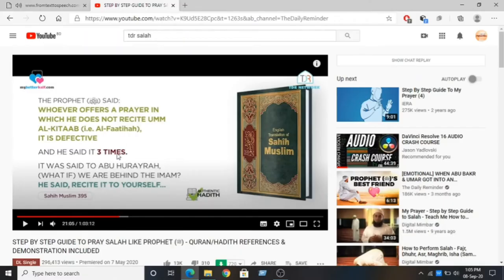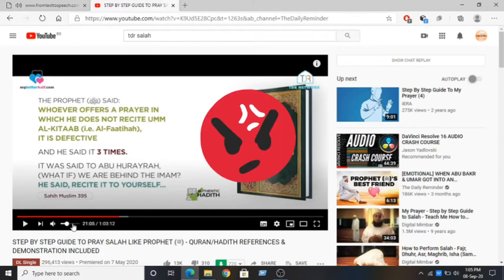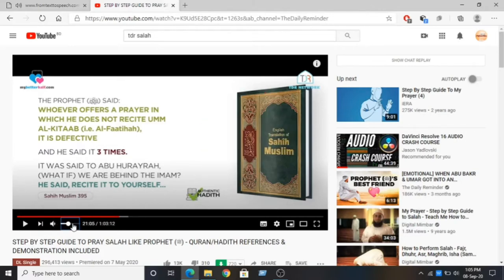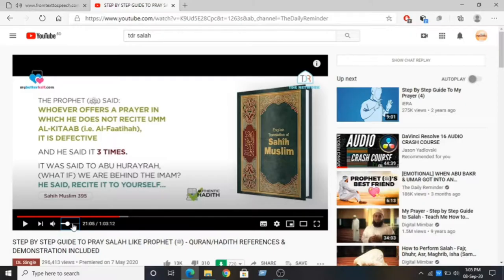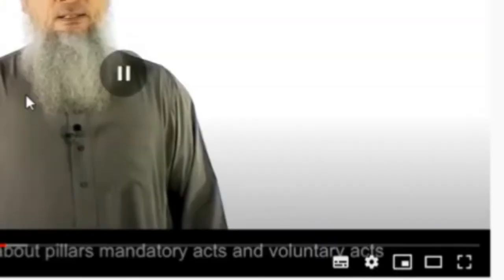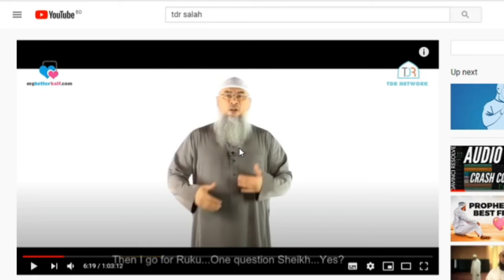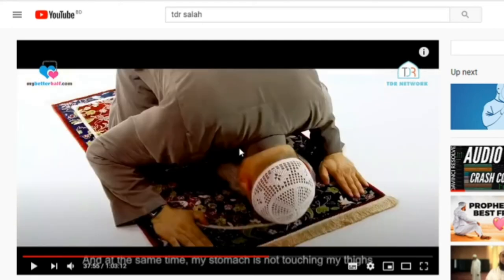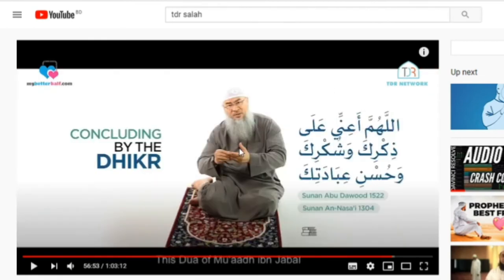20+ Keyboard Shortcuts On Youtube You Mightn't Know || Learn4islam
🎯Voice is not mine

Have you ever pressed the right or left arrow to seek forward but it increased the volume?? Actually it happens because you may have selected the volume button before pressing the arrow keys. However there are amazing shortcuts on YouTube that work totally fine wherever you mouse button is. So without any delay let’s jump into the shortcuts and enjoy.
1.Press Spacebar To Play/Pause when the seek bar is selected. It Activates a button if a button has focus.
2. Press k  To Pause/Play in the Player.
3. Press m  To Mute/unmute the video.
4. Press Left/Right arrow on the seek bar to Seek backward/forward 5 seconds.
5. Press j To Seek backward 10 seconds in player.
6. Press l  To Seek forward 10 seconds in player.
7. Press comma    While the video is paused to skip to the next frame.
8. Press period While the video is paused to go back to the previous frame.
9. Press the Greater than sign To Speed up the video playback rate.
10. Press the Less than sign To Slow down the video playback rate.
11. Press Up/Down arrow on the seek bar To Increase/Decrease volume 5%.
12. Press Numbers 1 to 9 on the seek bar  to Seek to the 10% to 90% of the video.
13. Press Number 0 on the seek bar to Seek to the beginning of the video.
14. Press the foreslash key  to Go to the search box.
15. Press f to Activate full screen. If full screen mode is enabled, activate F again or press escape to exit full screen mode.
16. Press c to Activate closed captions and subtitles if available. To hide captions and subtitles, press C again.
17. Press Number 1 or Shift+1 to Move between H1 headers.
18. Press Home/End on the seek bar to Seek to the beginning/last seconds of the video.
19. Press Stop Media Key on keyboards  To Stop.
20. Pressing Next Track Media Key on keyboard Moves to the next track in a playlist.
21. Press Shift+N to Move to the next video (If you're using a playlist, will go to the next video of the playlist. If not using a playlist, it will move to the next YouTube suggested video).
22. Press Shift+P to Move to the previous video. Note that this shortcut only works when you're using a playlist.
23. And Press i to Open the Miniplayer
24. Play/Pause Media Key on keyboard to Play / Pause.

Jazhakallahu khair for watching ❤